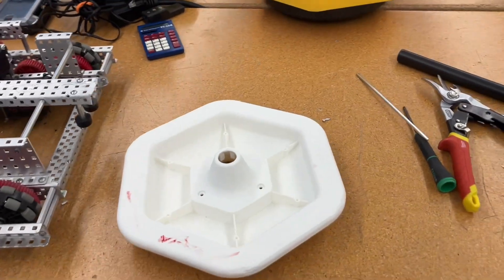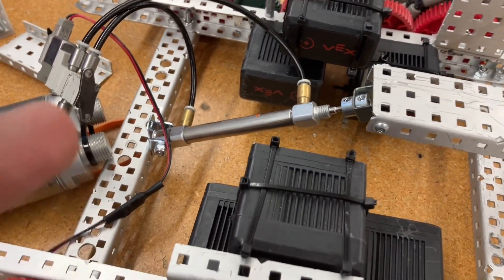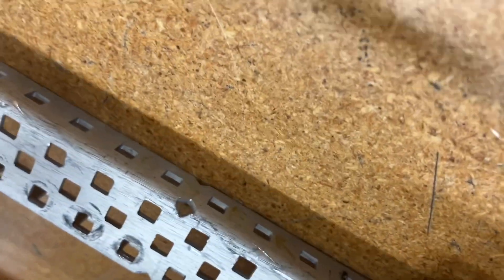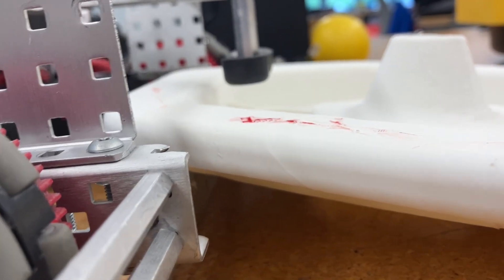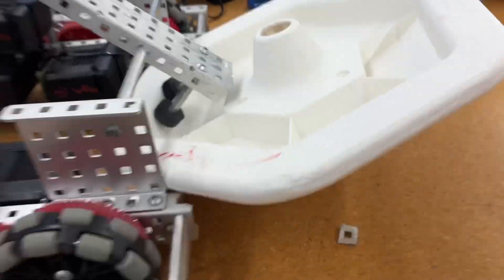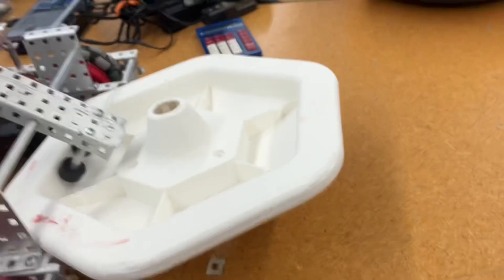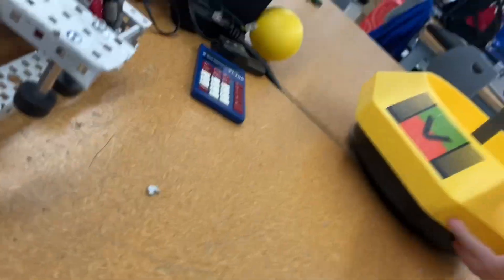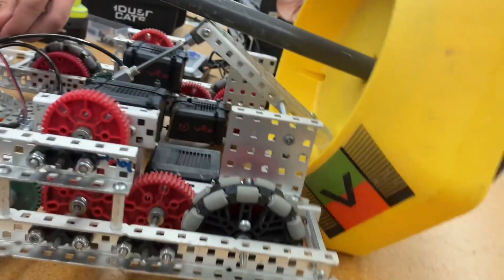9257R/C 1 Piston Mogo Mech (VEX Robotics High Stakes)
Actually a 1 piston mogo mech
Script by Jacob